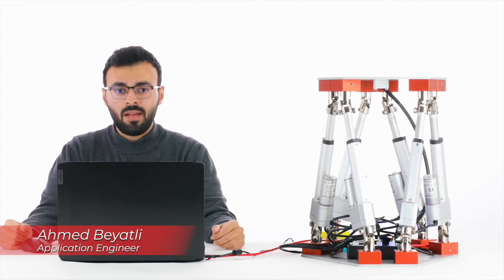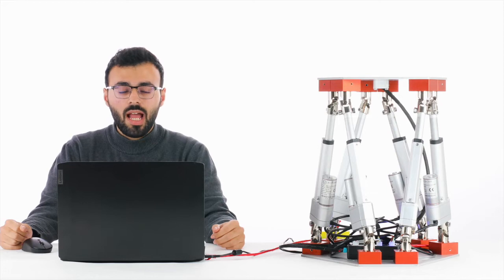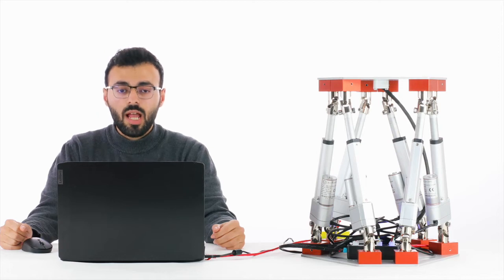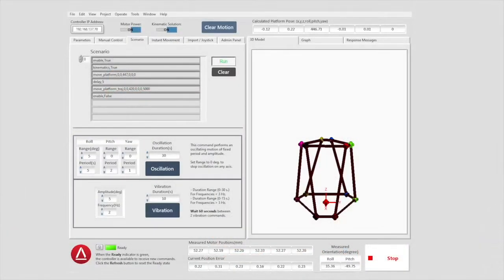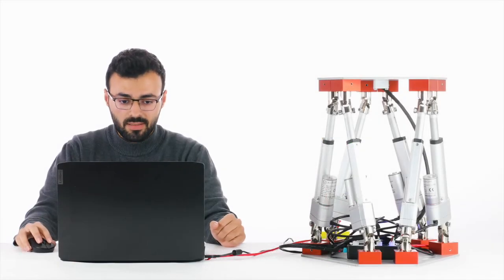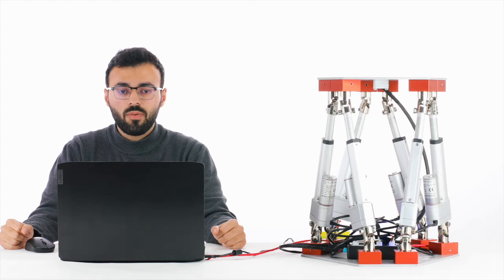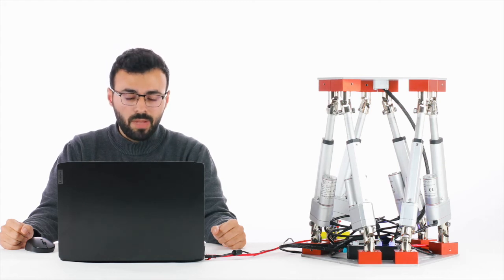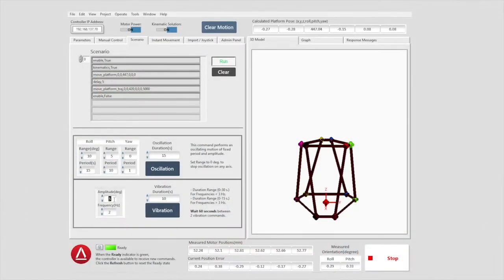Oscillation and Vibration movements with Stewart Platform | ACROME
In this video, We showcase 2 new added software features for Stewart platform: Oscillation and Vibration Modes. These modes have many real-life applications such as wave simulation and shaking tables. Check the blog in our website for more details about oscillation and vibration modes: